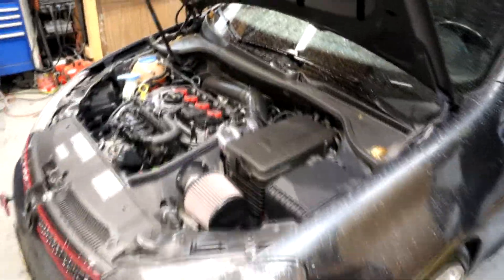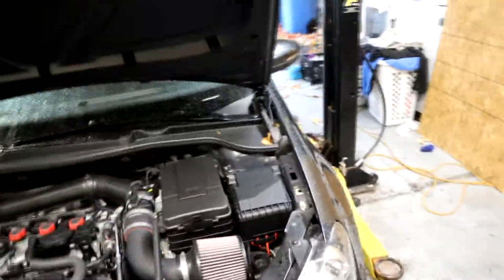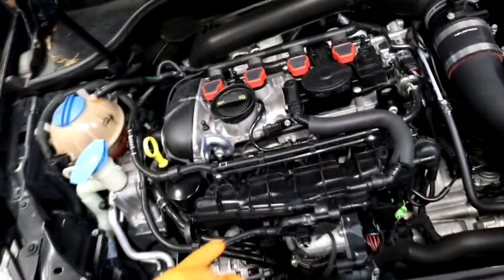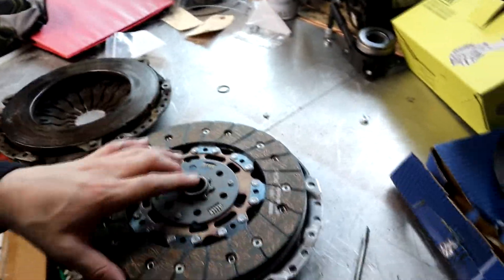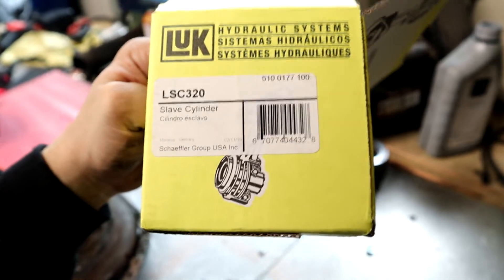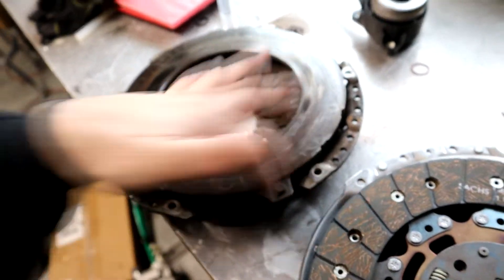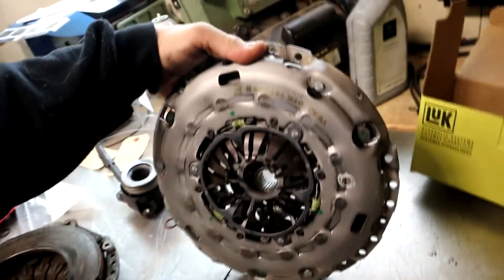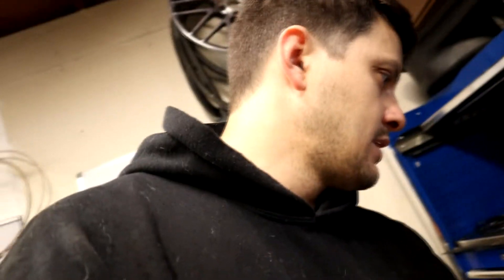Cheaper clutch upgrade for your GTI!!